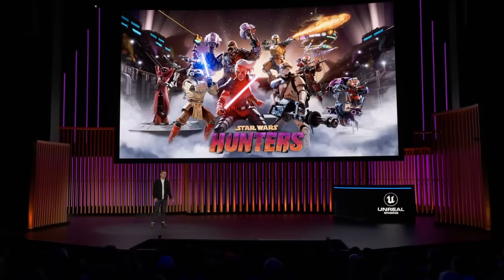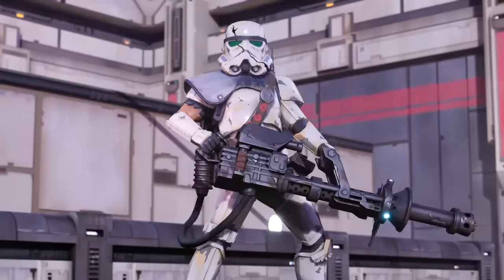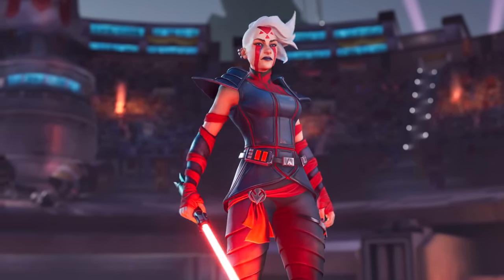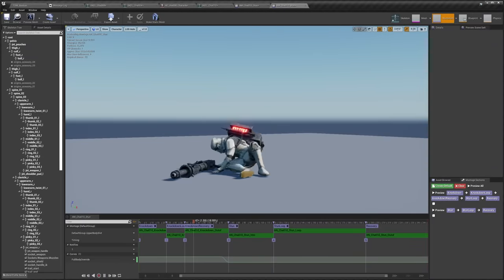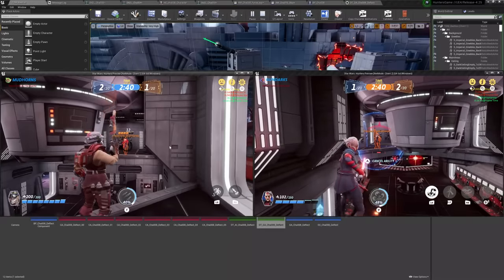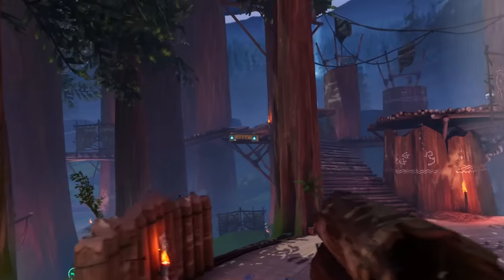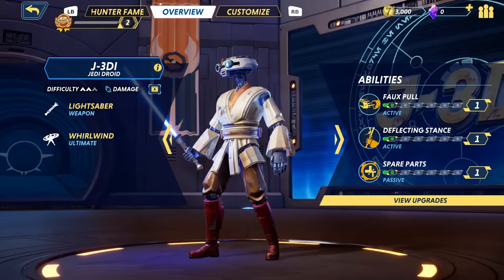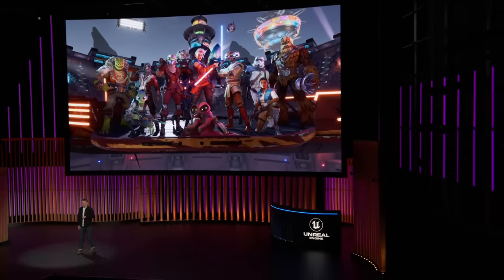Star Wars: Hunters - Unreal Engine Gameplay Tech Demo | State of Unreal 2024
Rich Kemp, senior art director at Natural Motion Games, presented the Unreal Engine gameplay tech demo for Star Wars: Hunters.